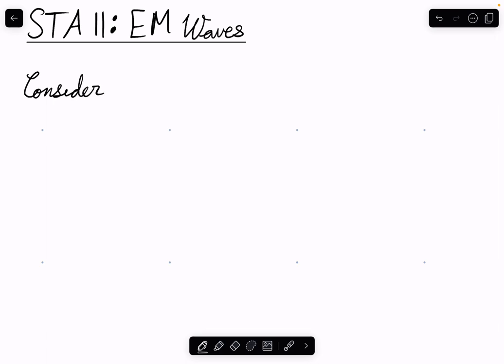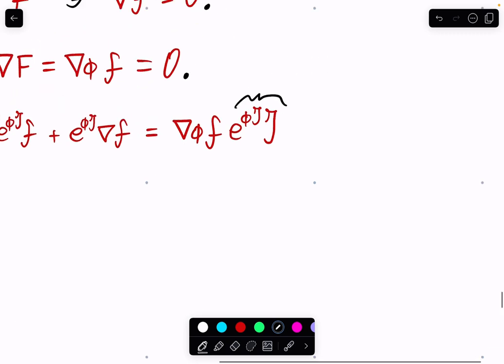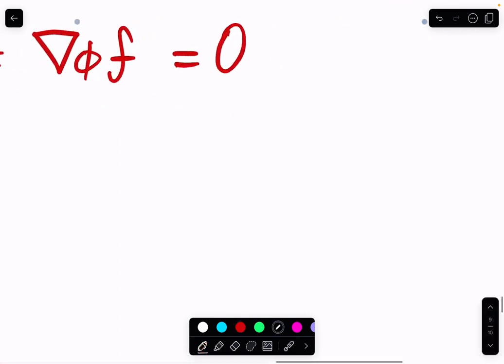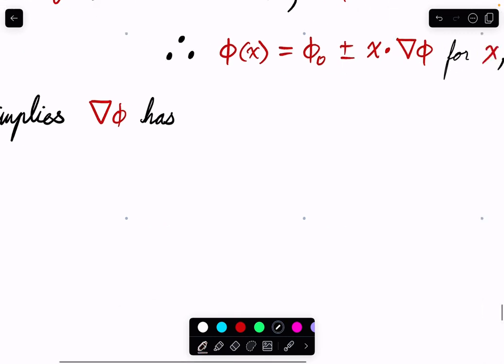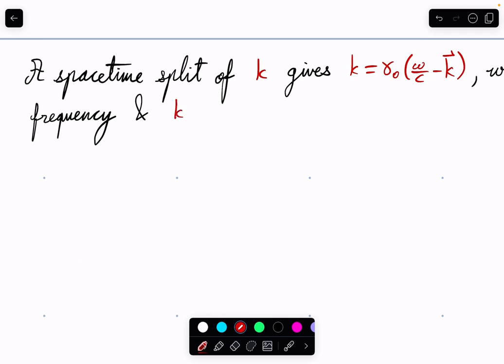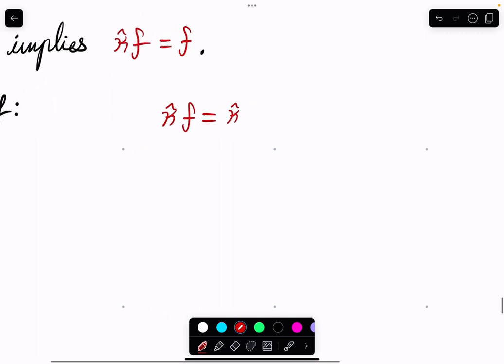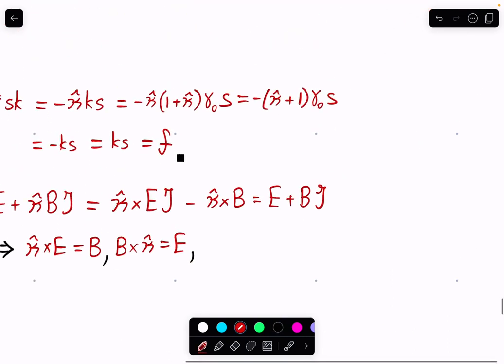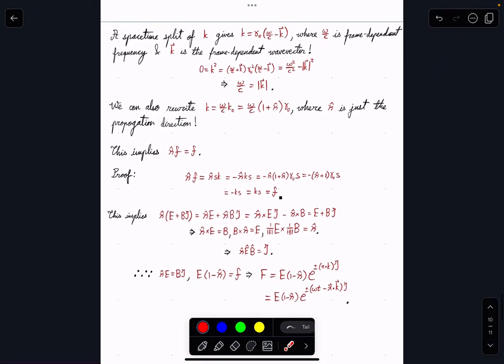STA 11: EM Waves